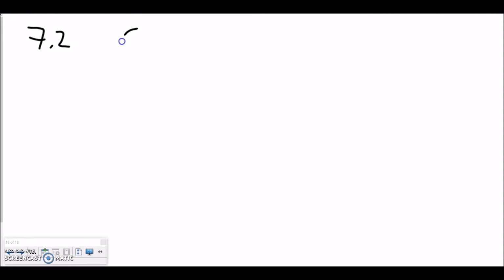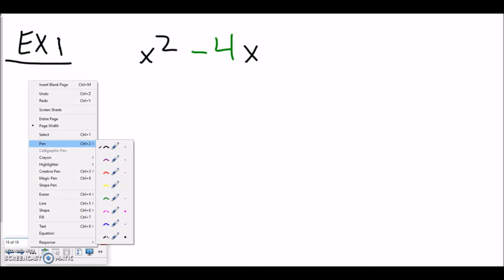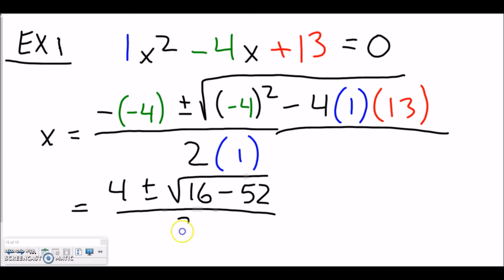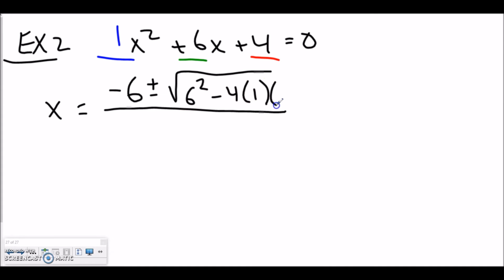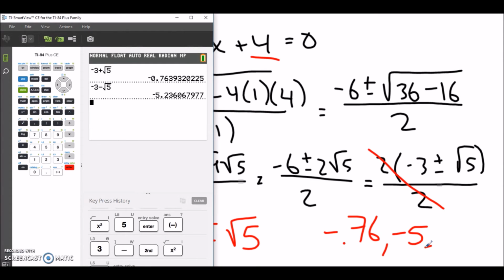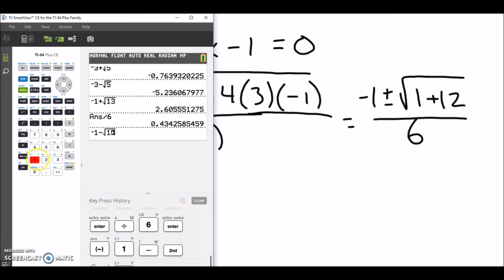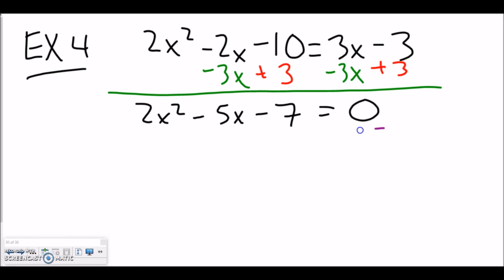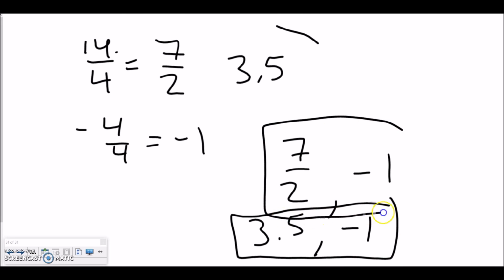7_2 quadratic equation